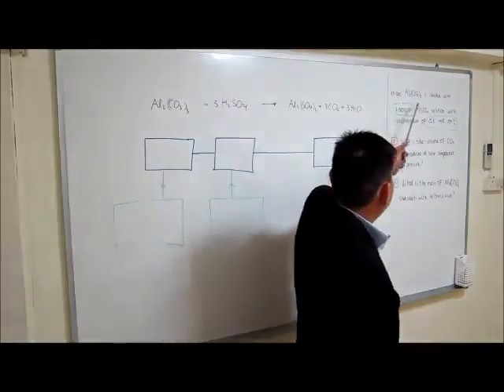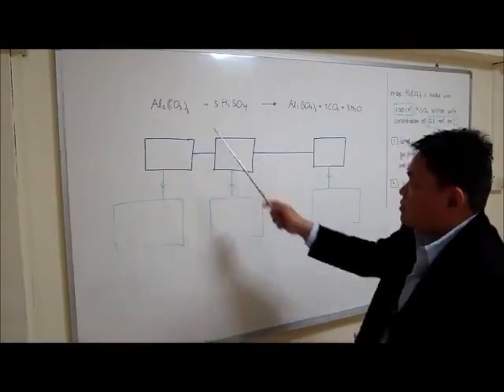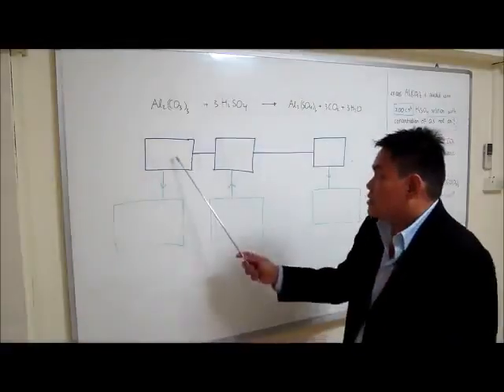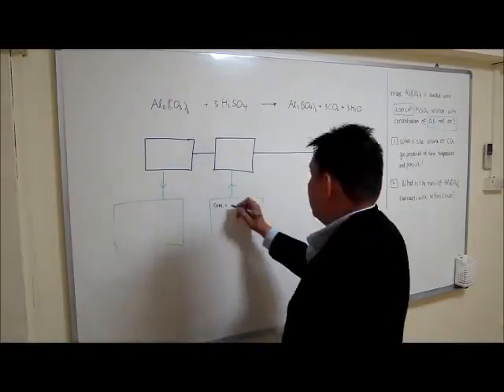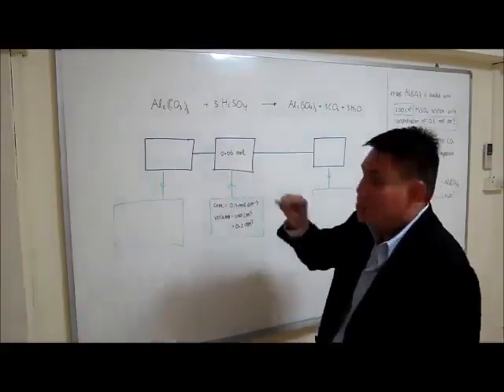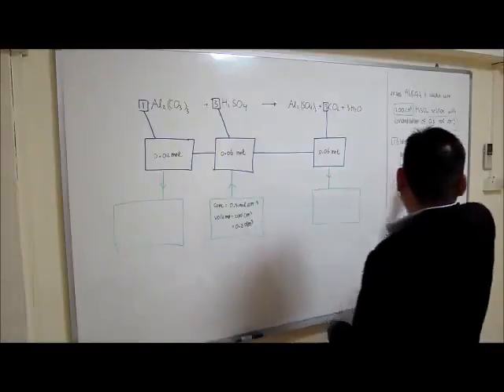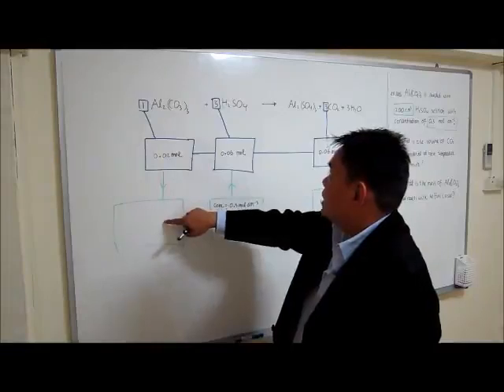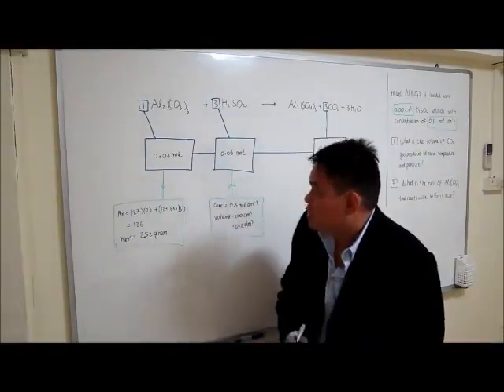mol in a reaction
Learn how to calculate the mass / mol / volume / concentration of substance A when you were given mass / mol / volume / concentration of substance B.  You will be surprised to learn how easy that is!